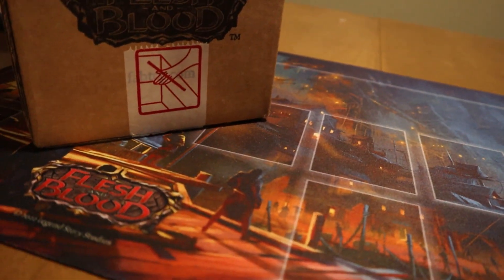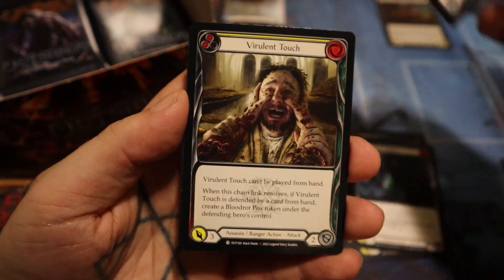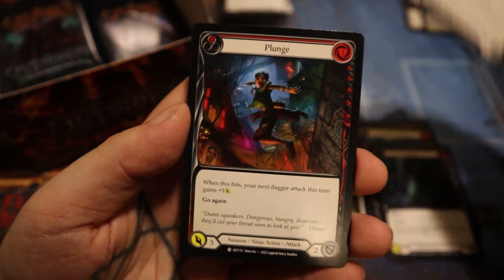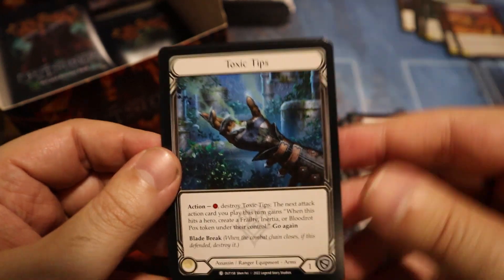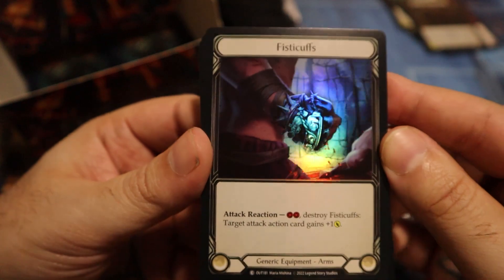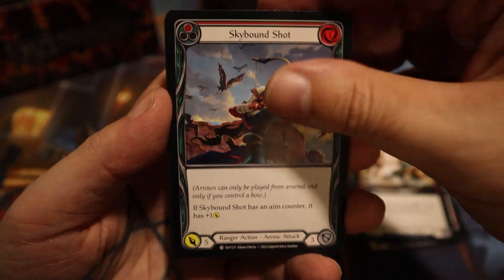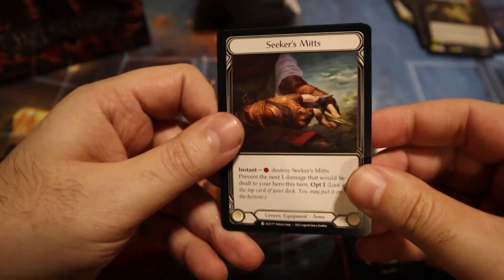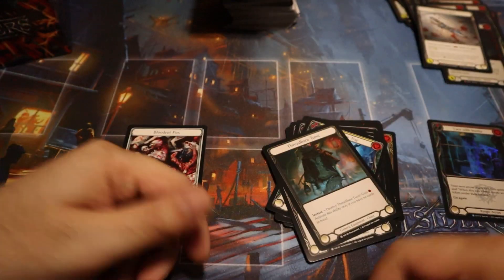Opening A Flesh And Blood Outsiders Booster Box! Everyone's pulls are insane! Is It Real?